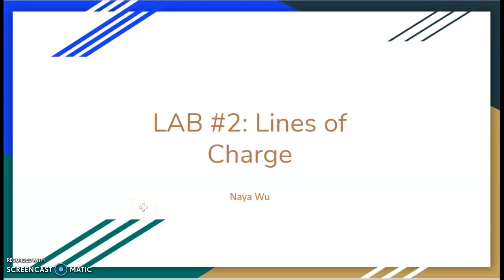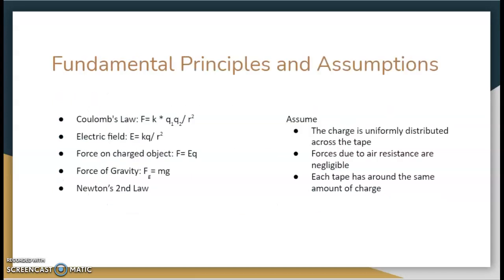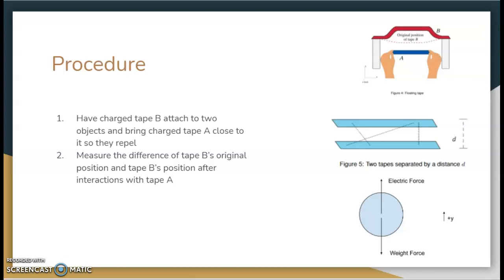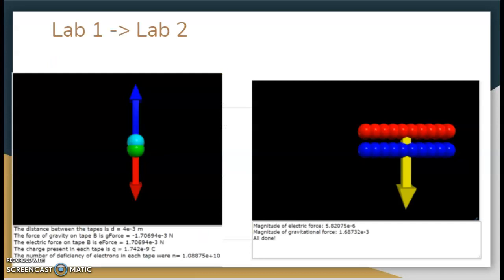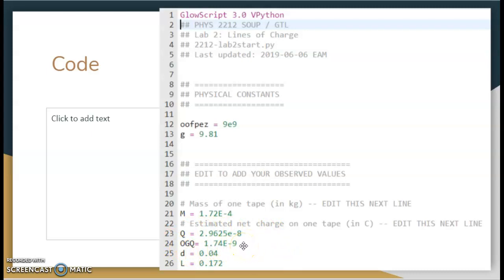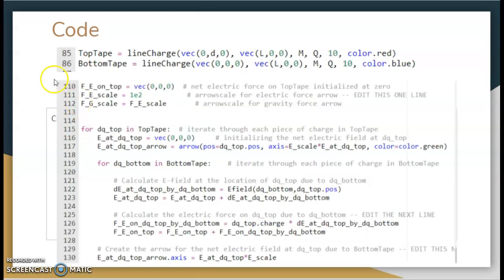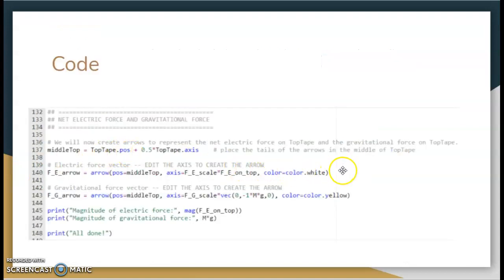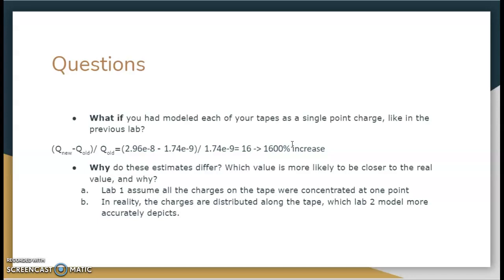Physics 2212 Lab 2